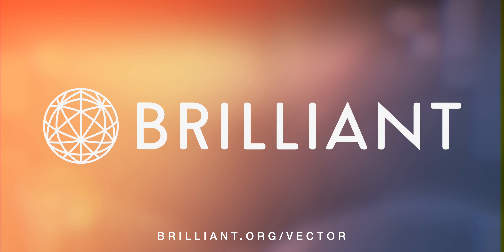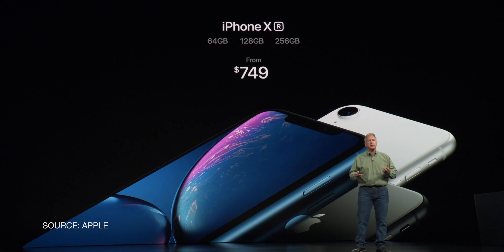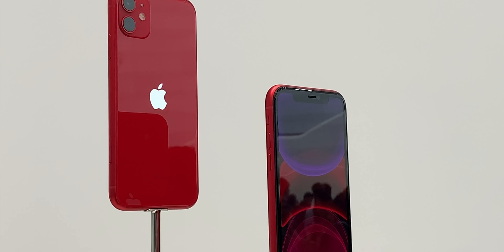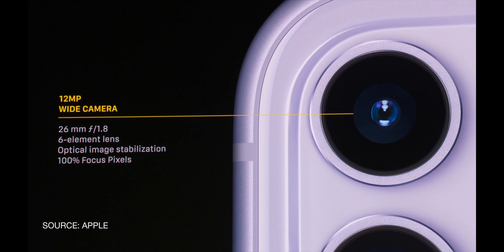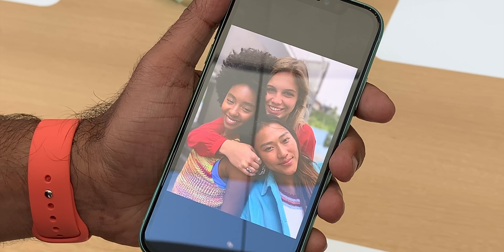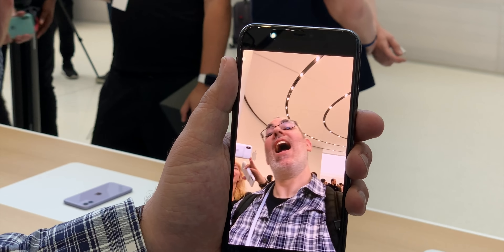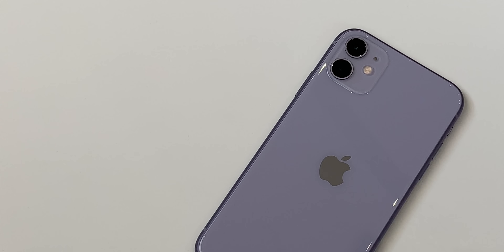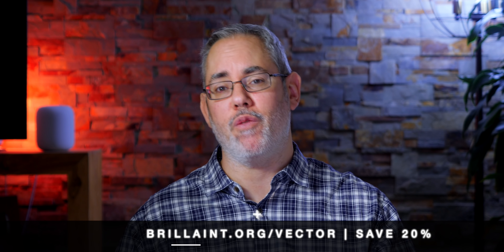iPhone 11 Hands-On: More than XR — for less!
So, the successor to last year’s breakout best-selling iPhone XR is… the iPhone 11. And I like this so much better. The iPhone — the normal iPhone, just the iPhone, not the Plus, not the anything else — has often hovered around the $649 price point. Even when the iPhone X launched, the same year, the also then brand new iPhone 8 kept the just the iPhone price at $699.

Last year, the just the iPhone somehow ended up being the XS, starting at $999, with the XR slotted underneath at $749. And it made some people super salty, and fueled this weird backlash narrative, that obviously didn’t stop the XR from being a best seller but might have had a chilling effect going forward.

This fixes that. $699 for the iPhone 11. Not the 11 R. Just the new normal.